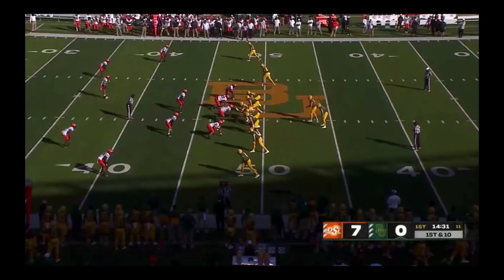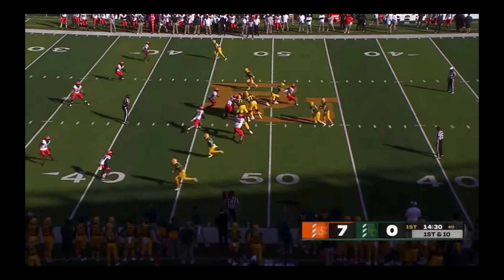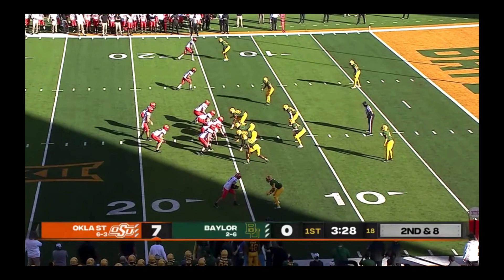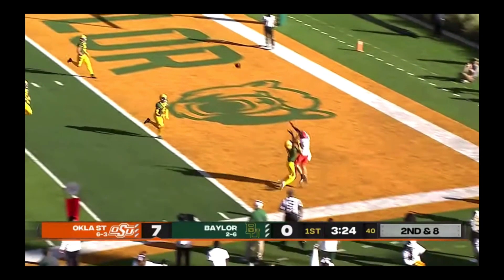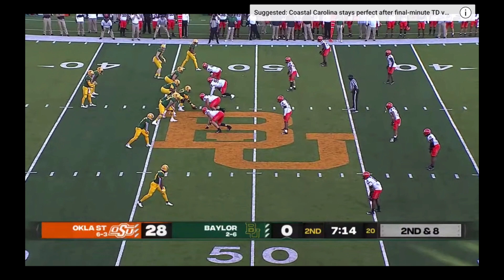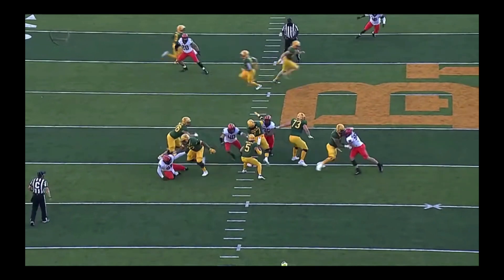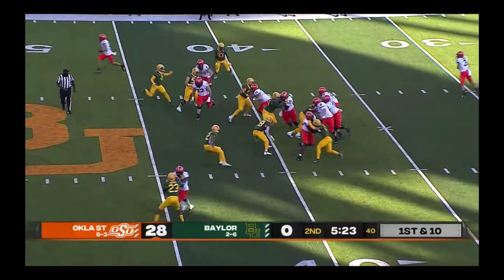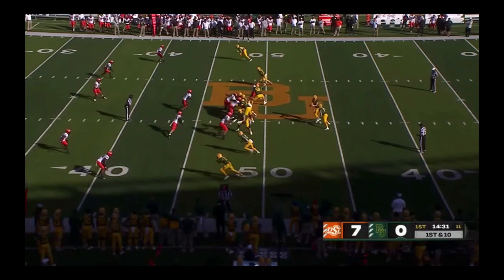Film Room: OSU vs. Baylor — Dec. 13, 2020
Sudeep Tumma and Ryan Novozinsky break down four plays from OSU's regular-season 42-3 win over Baylor.